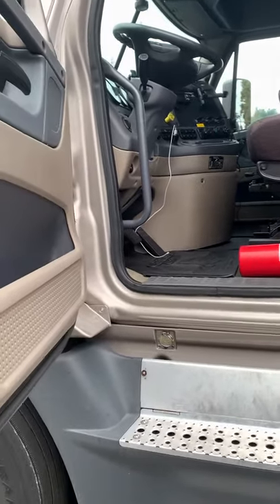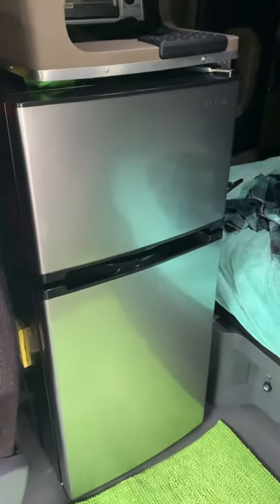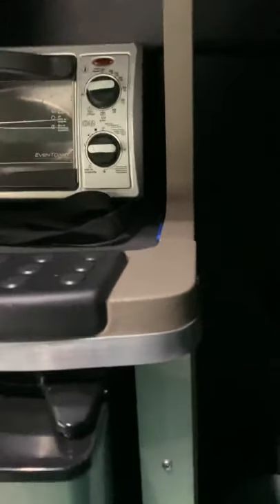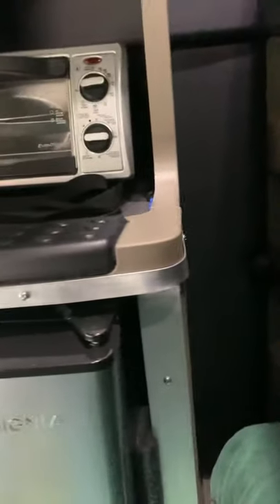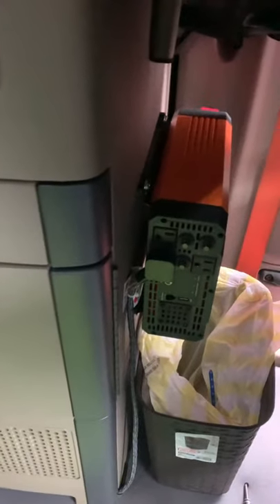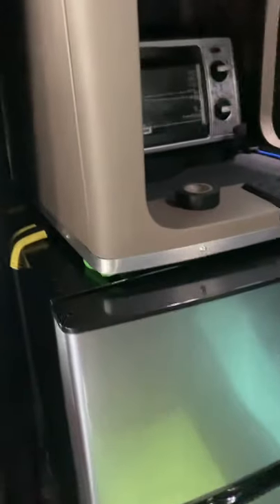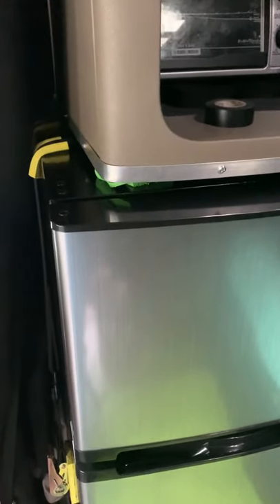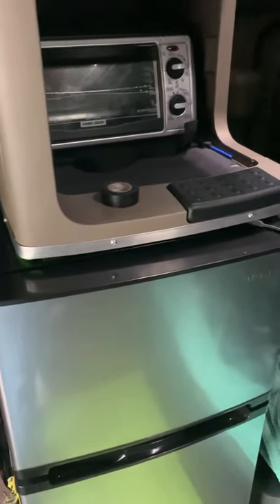2016 Freightliner Cascadia Evolution Refrigerator install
Insignia™ - 4.3 Cu. Ft. Mini Fridge with Top Freezer - Stainless steel
Best Buy  just increased the price up to $270. But I think there different brands in that size, just shop around ;))